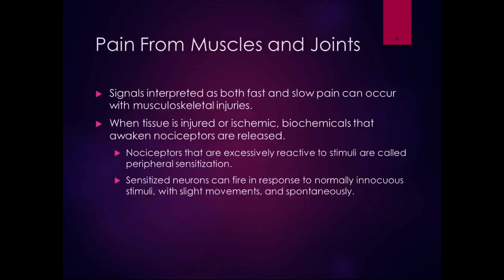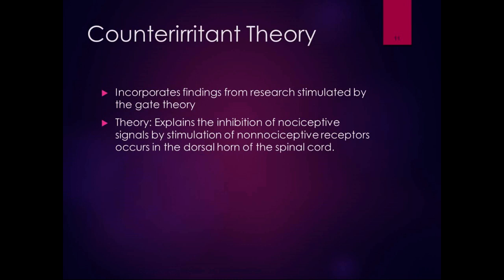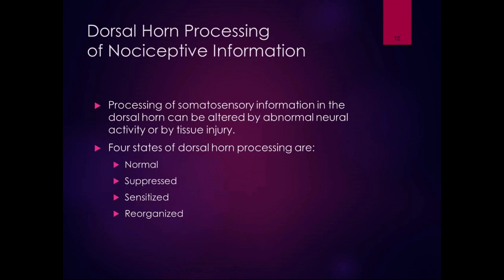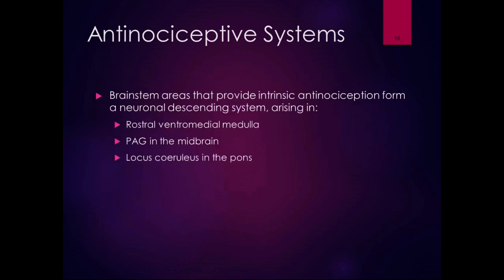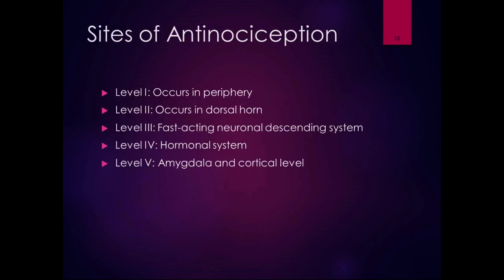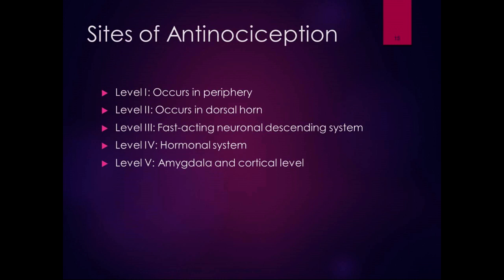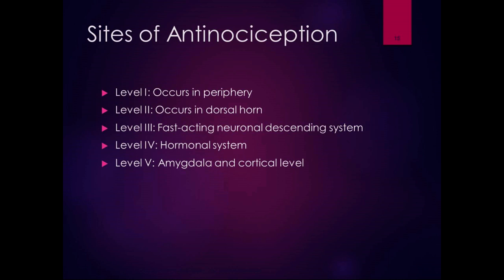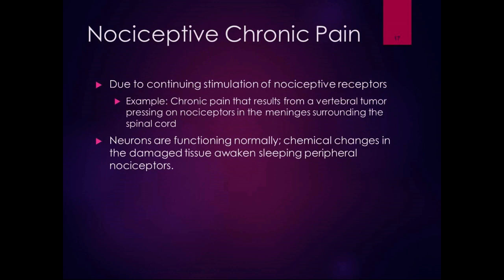Chapter 11 Lecture Part 6 Antinociception